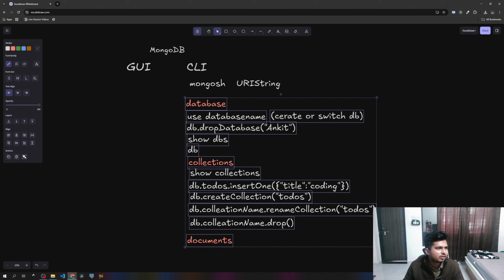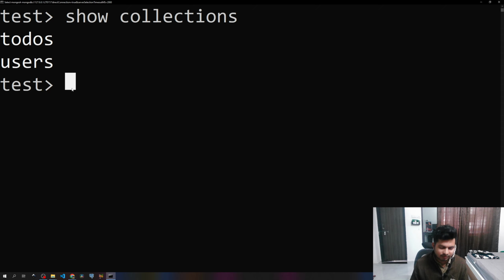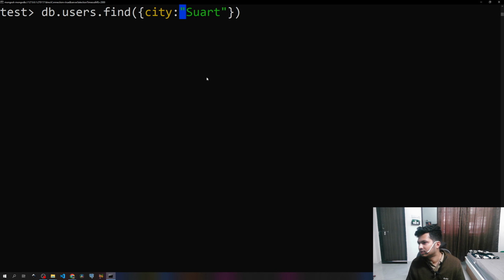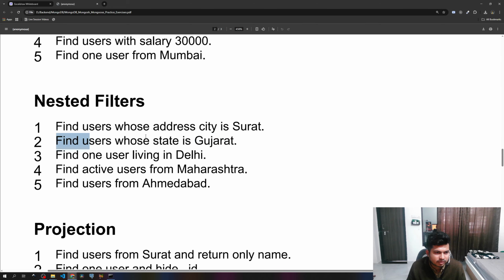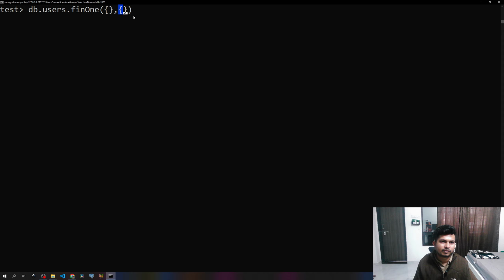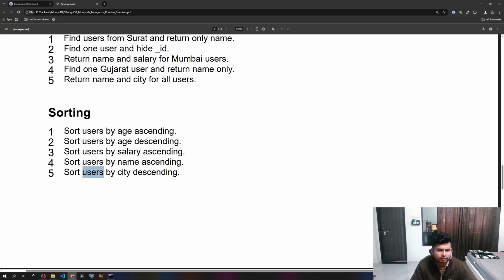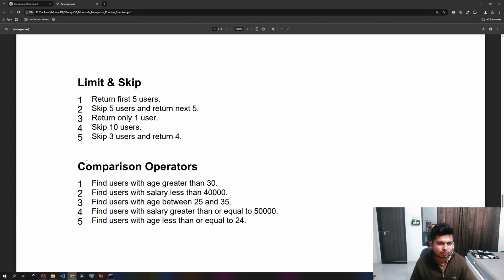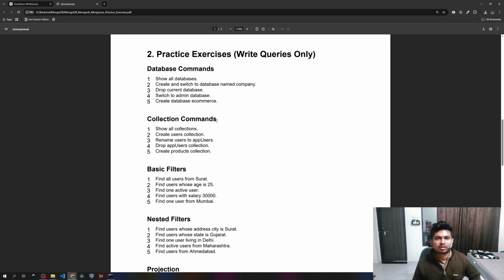MongoDB Find Queries Explained Filter, Projection, Sort, Limit & Skip